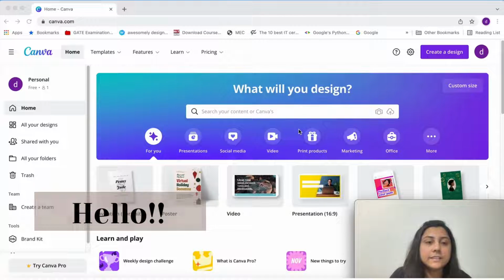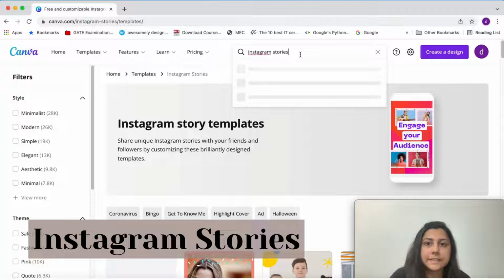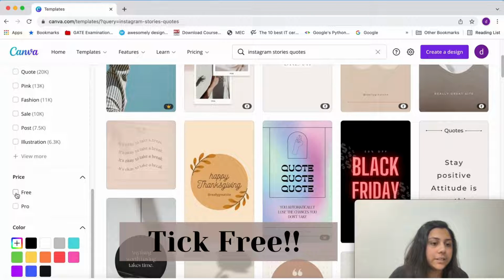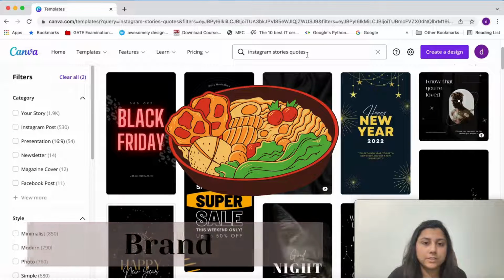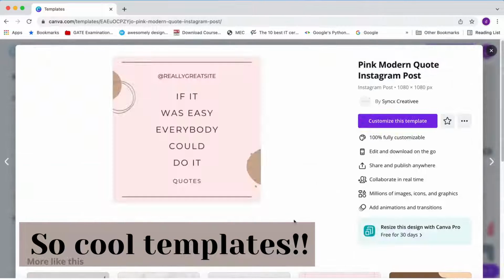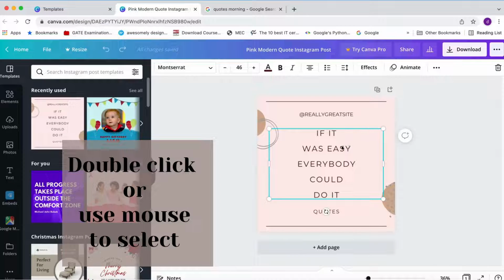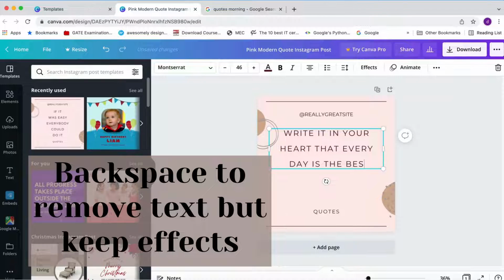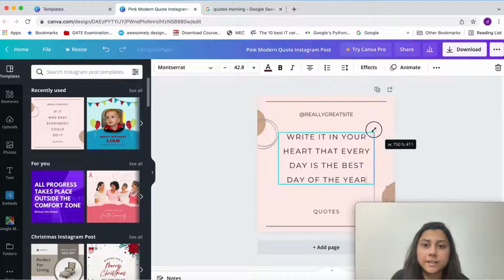canva section2 video2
In this video, learn how to create your first instagram story using free canva template, Covers: How to choose the right template and how to choose the right content for your story